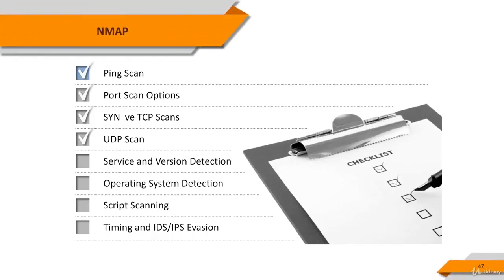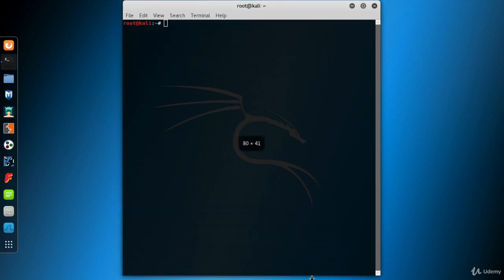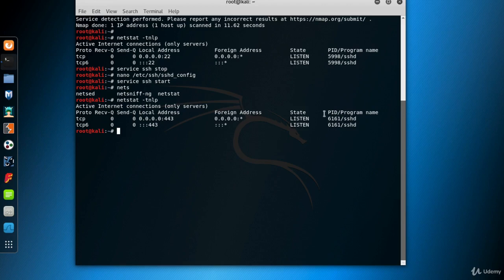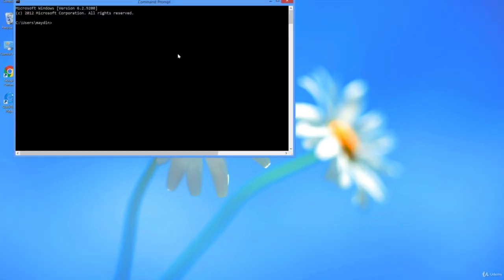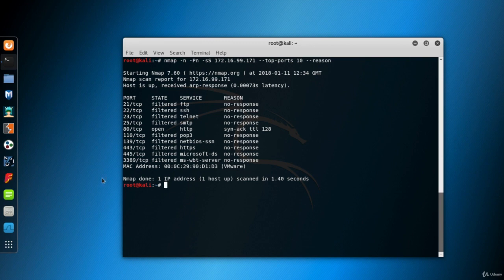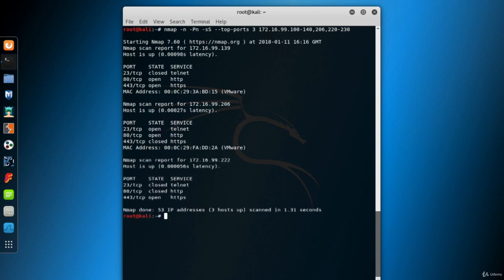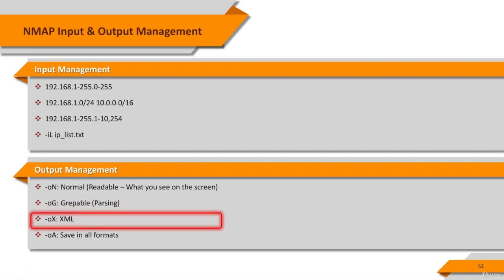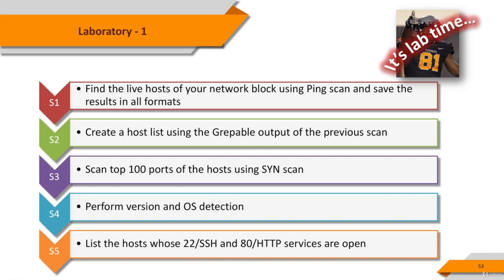05 Nmap in Action 2 Detection & Management